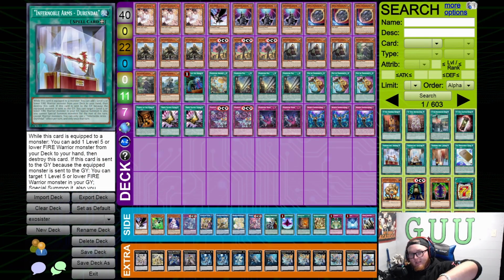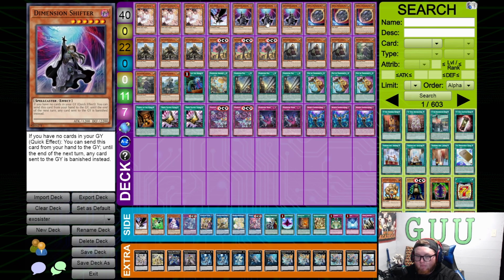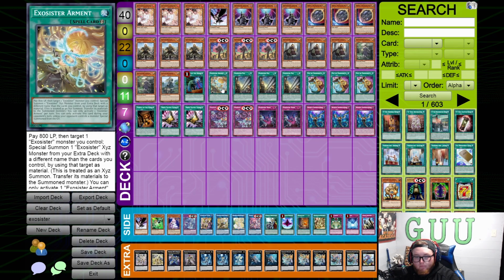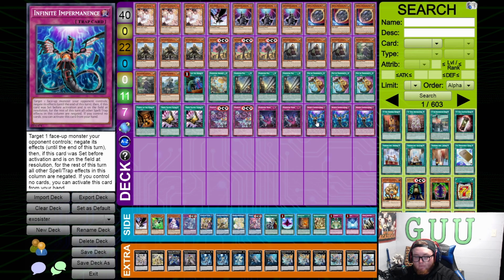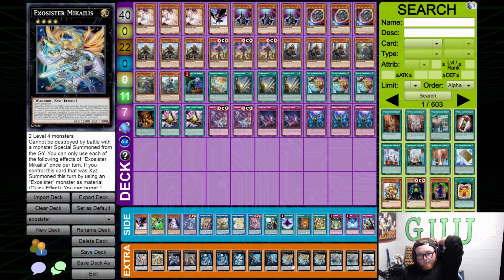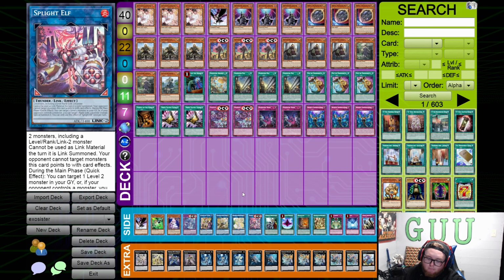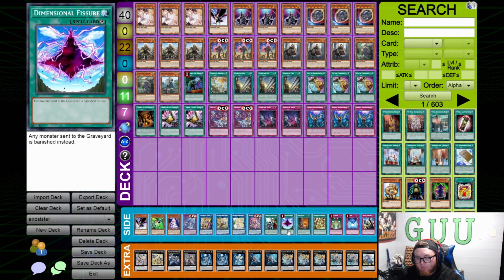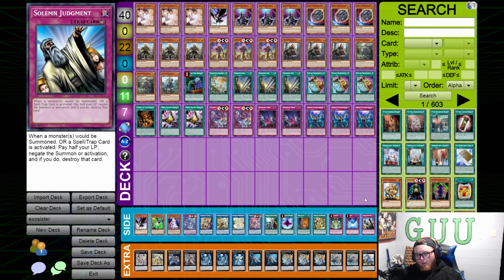POST POWER OF THE ELEMENTS EXOSISTER DECK DISCUSSION!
Thank you guys for stopping by and leaving a like and a comment! Everything we do is for your entertainment! and to make sure you have what you need to CLAP your opponents and send them to the shadow realm! ______________________________________________________________________________________________